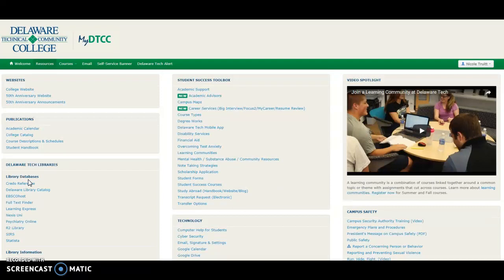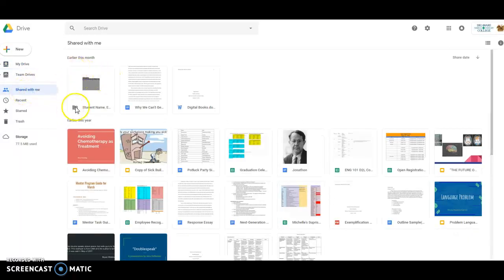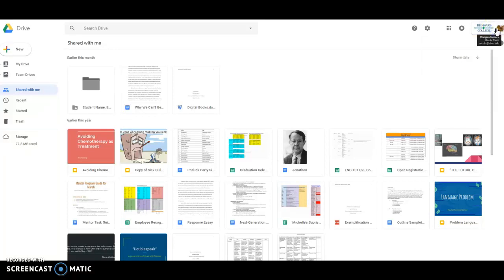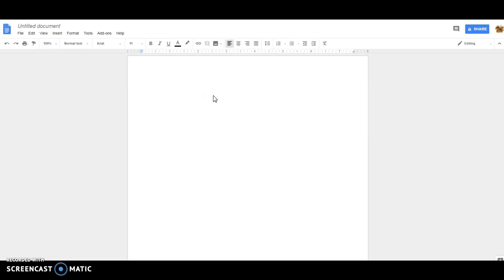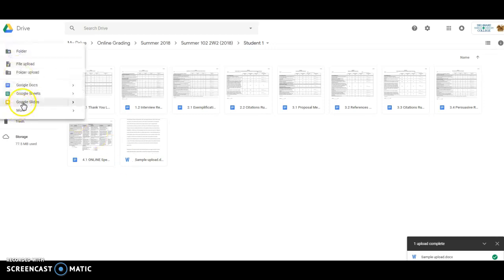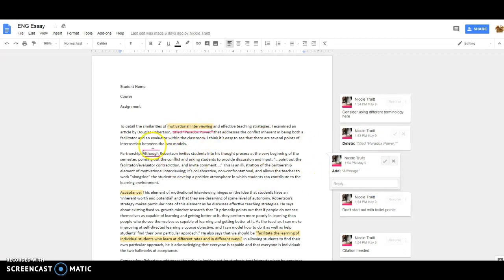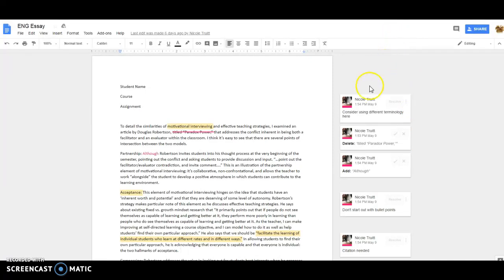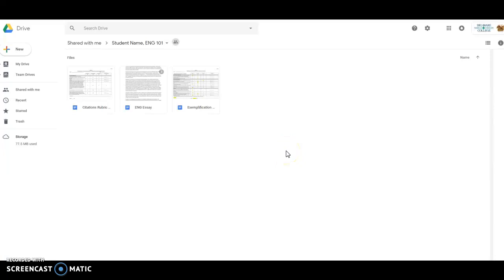Google Drive Tutorial